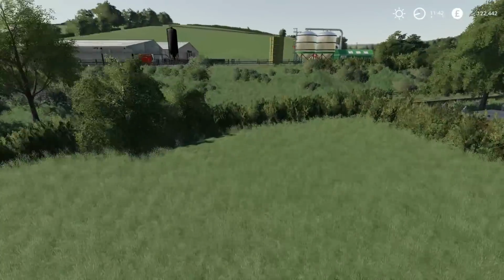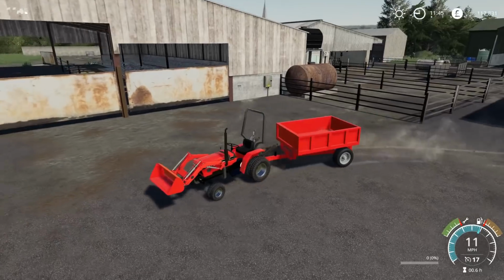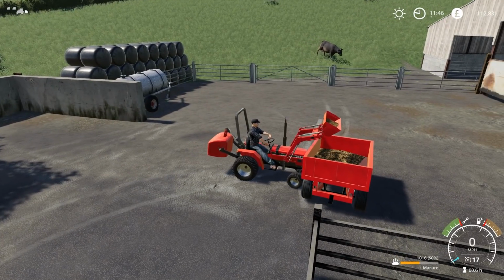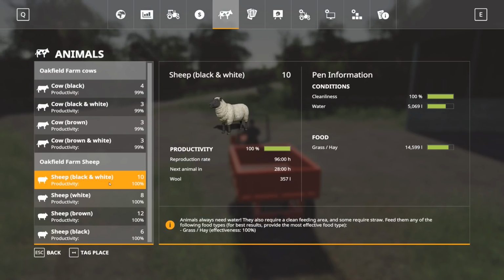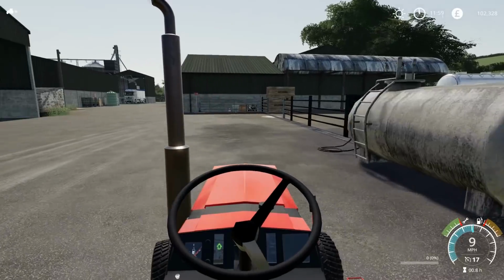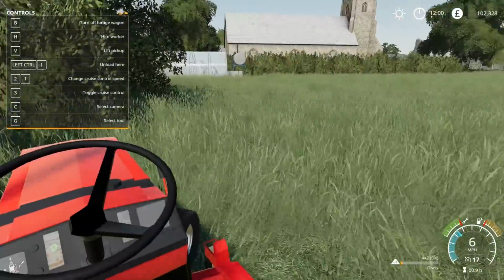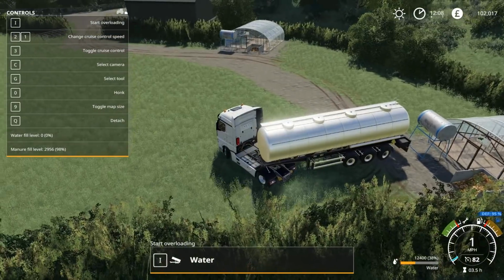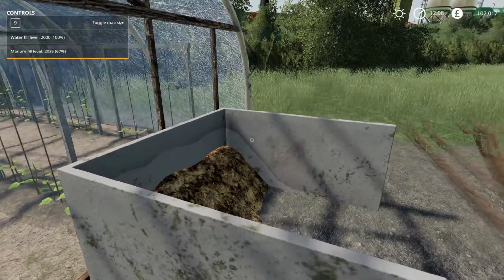SMALL SCALE FARMING - Episode 14 | Oakfield Farming Simulator 19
Getting those cucumbers growing!

Credit - Oxygendavid

Credit - Tim Modding

JD R4045 Sprayer by KMN modding